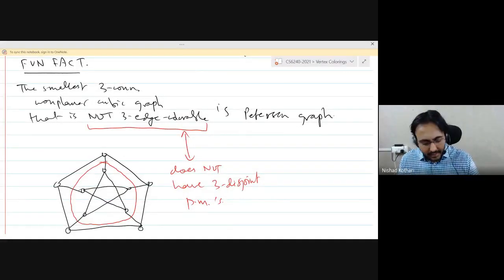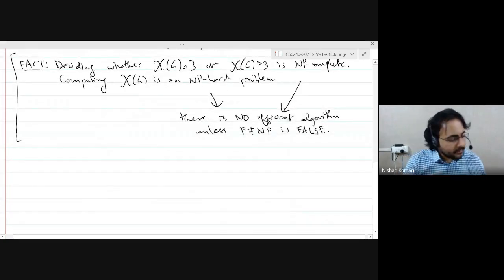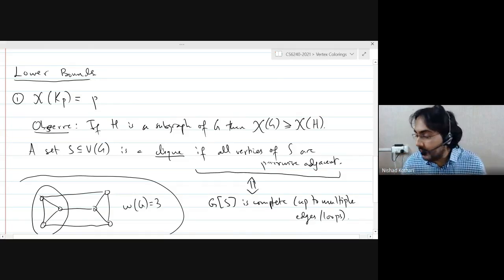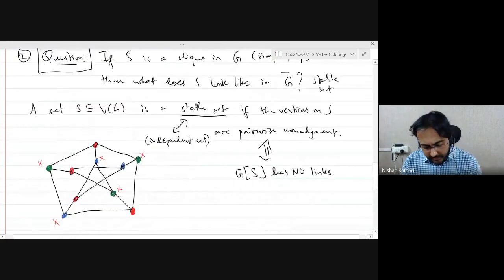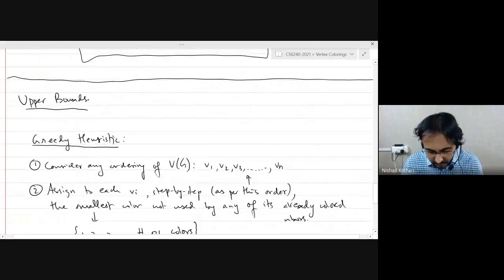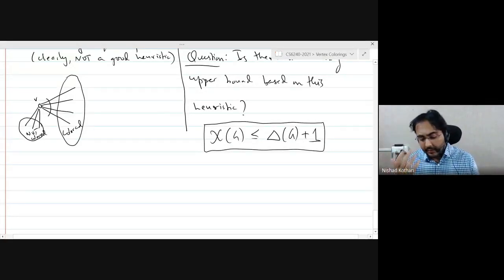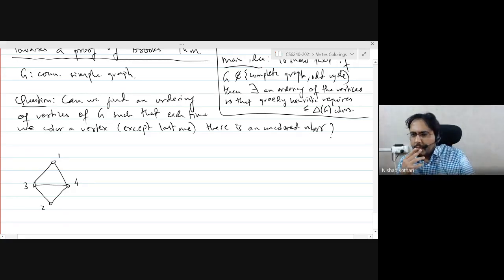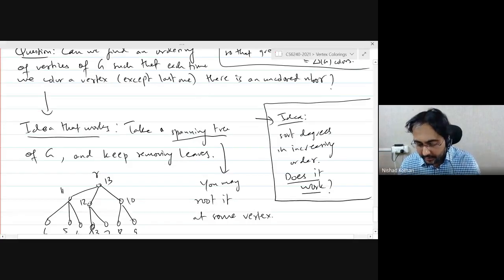Structural Graph Theory 2021 Lecture-31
In today's lecture (25/03/2021):

1. We discussed the chromatic number of graph (which is NP-hard to compute) and proved a couple of easy lower bounds (based on the clique number and the stability number) and an easy upper bound (based on the greedy heuristic).

2. We noted that the aforementioned upper bound (i.e., maximum degree + 1) is best possible since odd cycles and complete graphs indeed require that many colors. However, as per Brooks' Theorem, it can be improved slightly for all other connected graphs.

In the next lecture (26/03/2021), we will see a complete proof of Brooks' Theorem. (Spoiler Alert: we will use a few results that you proved on Assignment-2.)